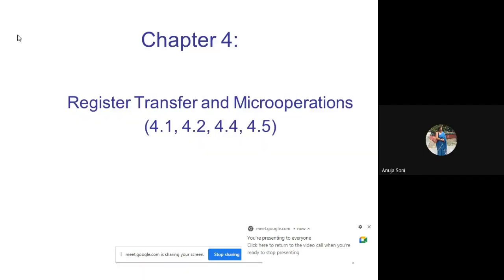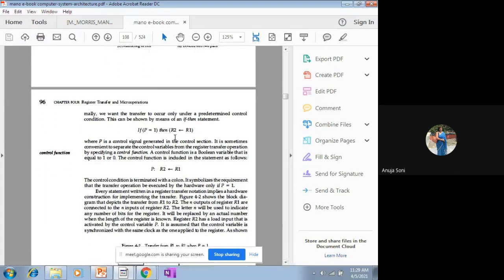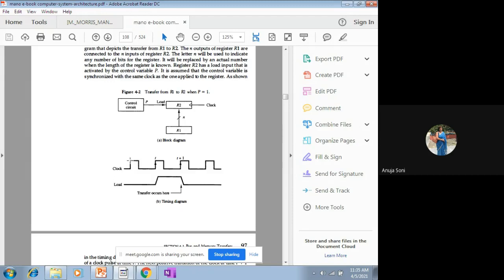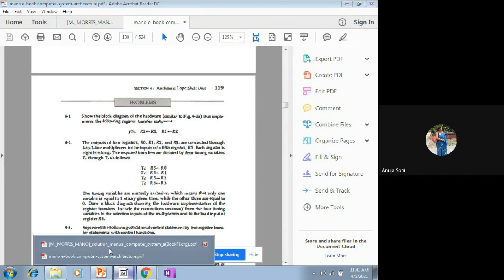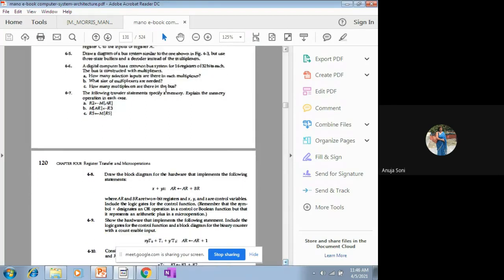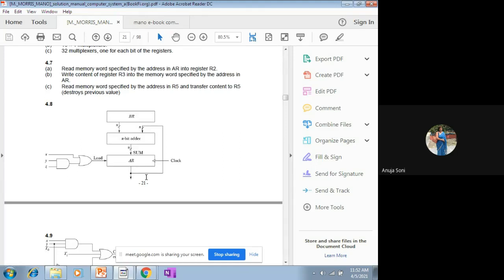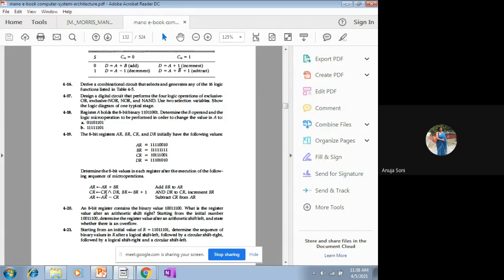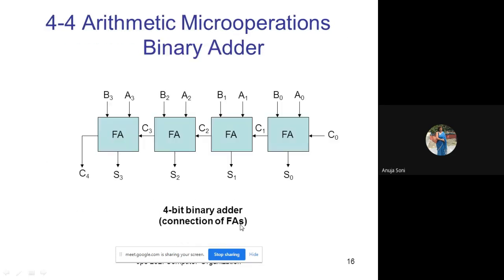Chapter 4 Register Transfer Statements control functions block diagram timing diagram